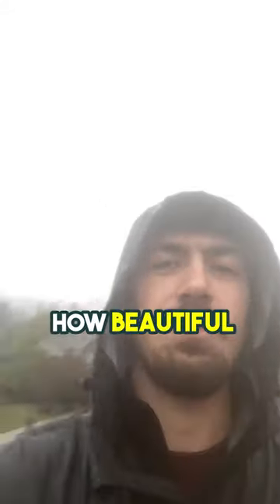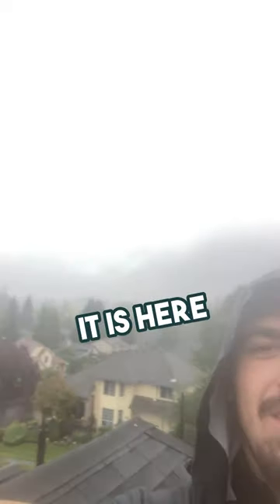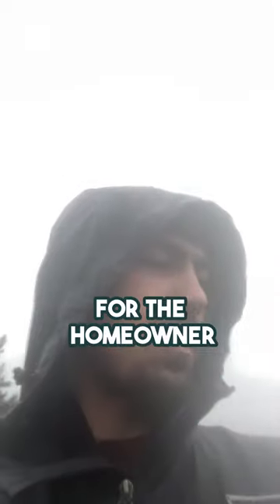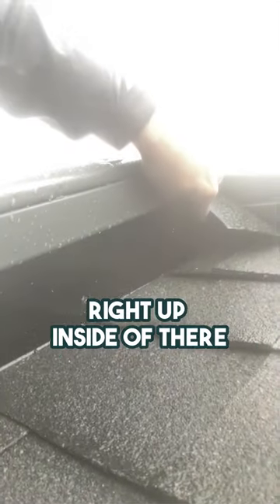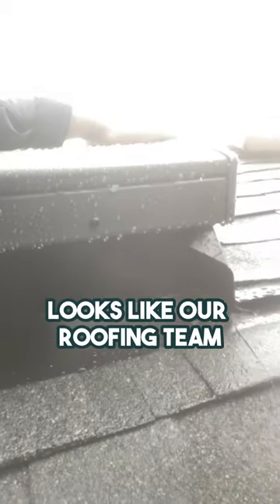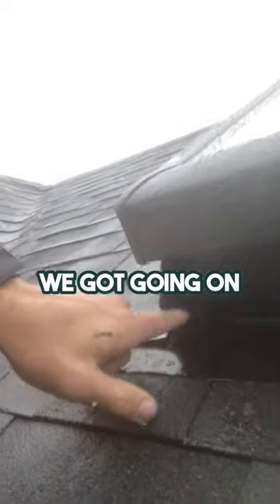Skylight Installation and Inspection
With the new skylight installed and the inspection complete, we welcome in the light! See how careful and precise we are, even in matters of light.